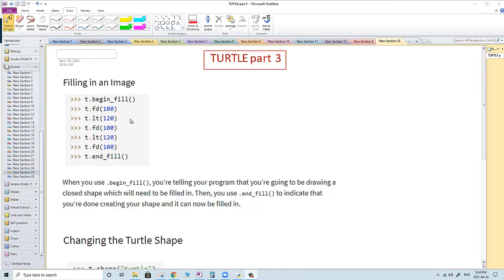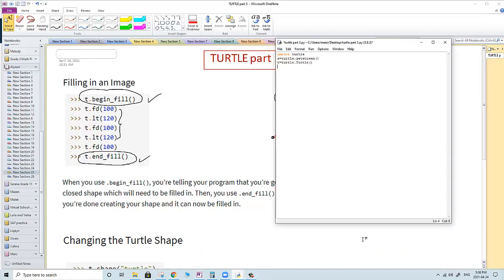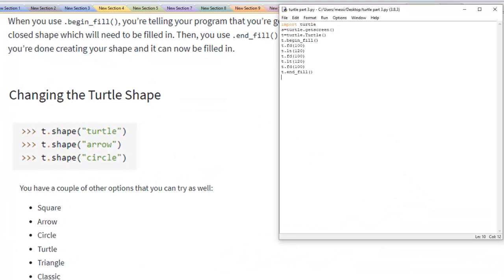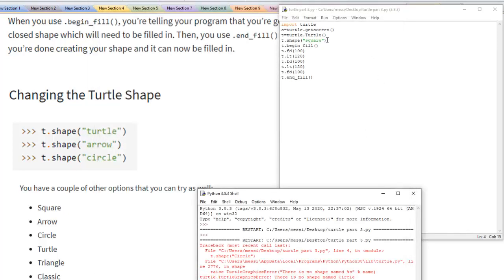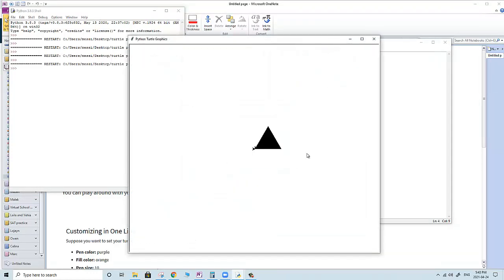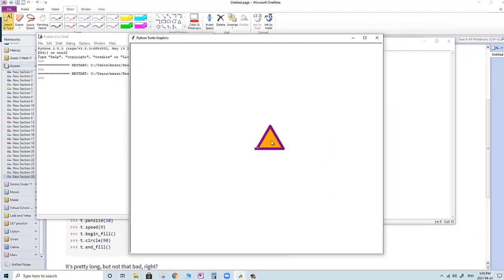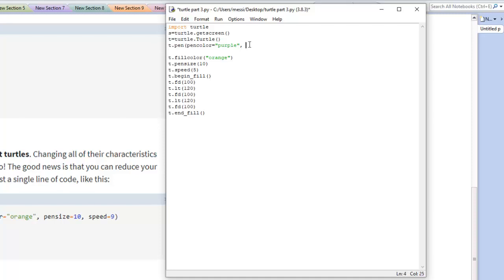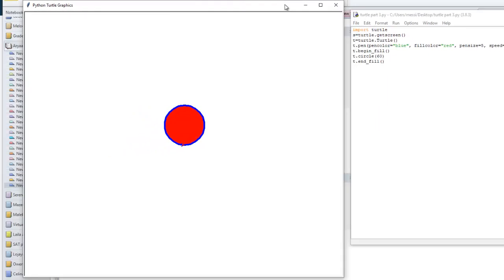Turtle Part 3